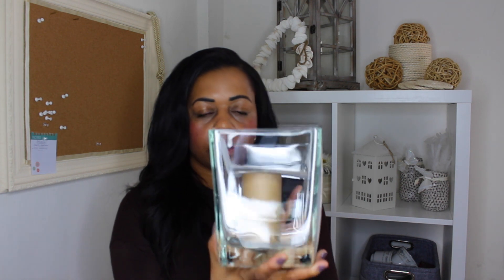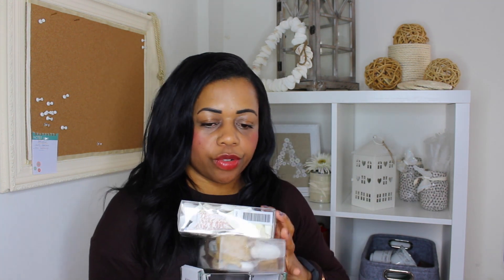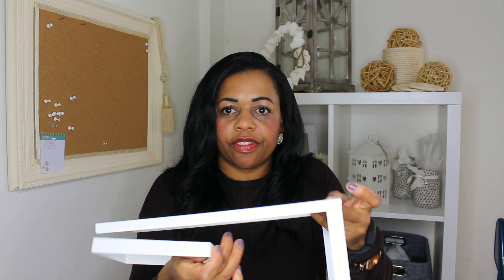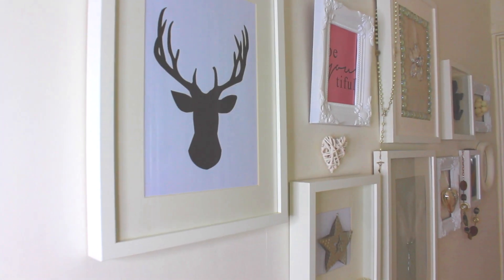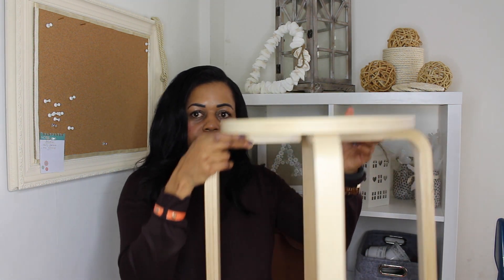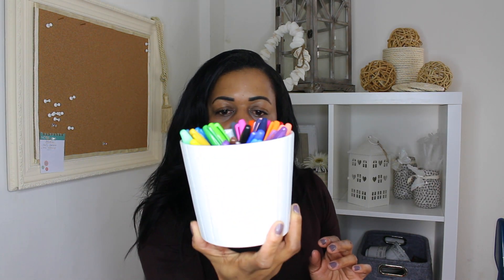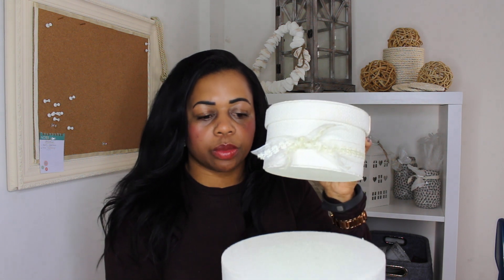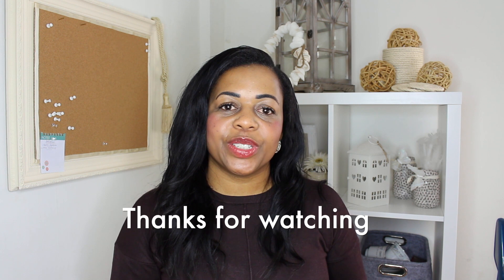Ikea Haul 2016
This video is about my recent visit to Ikea February 2016.  I want to show you some of the lovely items I bought and hope to give you some design ideas and inspiration.

Here is the links to all the items-
1. Flest tealight holders
2. Socker galvanised planter
3. Kanist square vase
4. Dorfta pot pourri
5. Skurar plant pots
6. Variera shelf
7. Box Frames
8. Milk Bottles
9. Rektangle Vase
10. Frosta stool
11. White plant pot
12. Glass tealights

Shelley